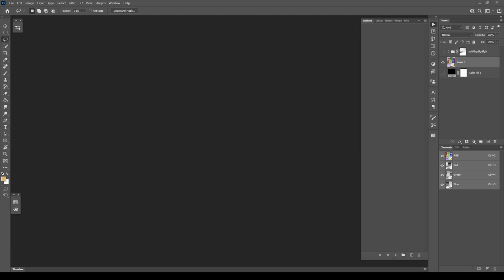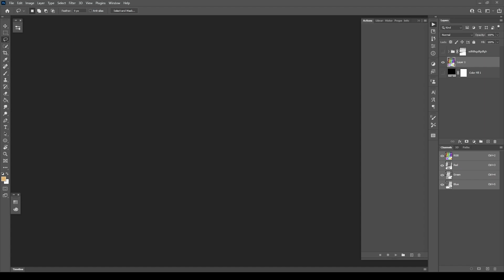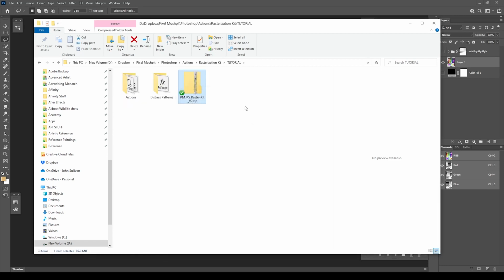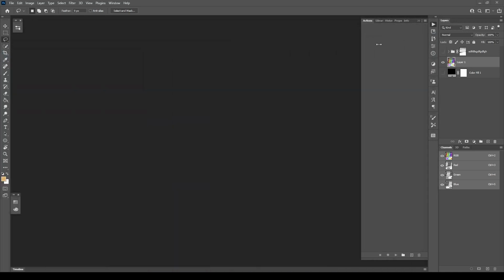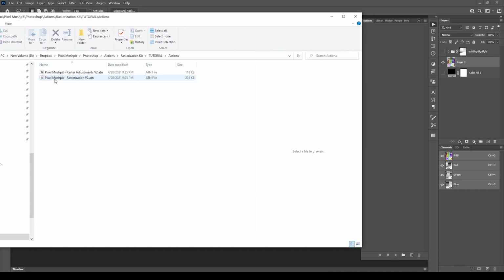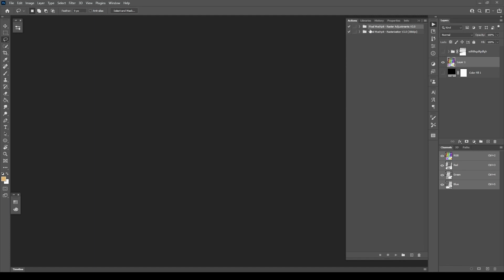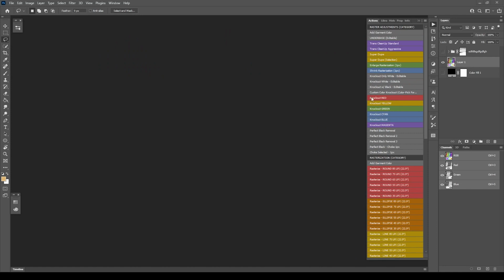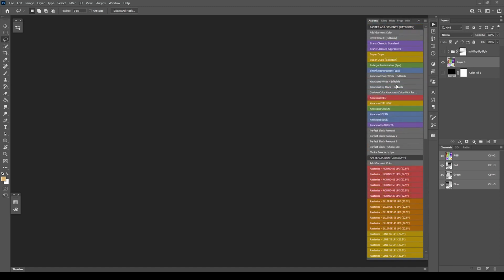cara instalasi plugin rasterkit v.2.1 di photoshop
Ingin pluginnya
PIXEL MOSHPIT RASTERIZATION KIT 2.1 FOR PHOTOSOP/AFFINITY PHOTO & SIMRIP3?